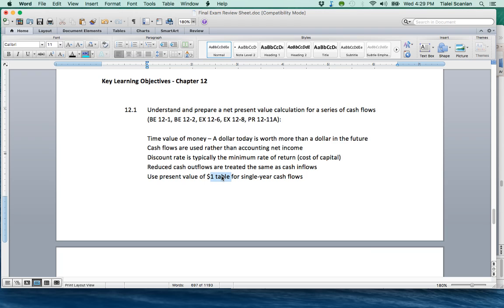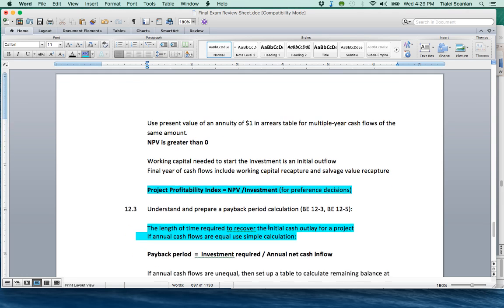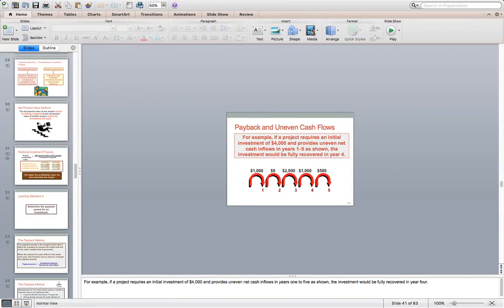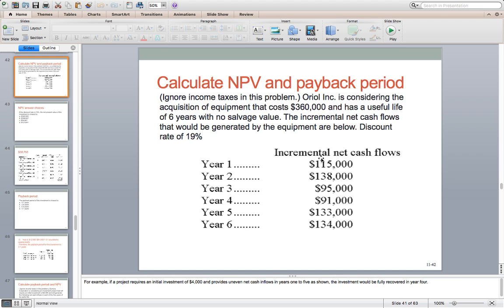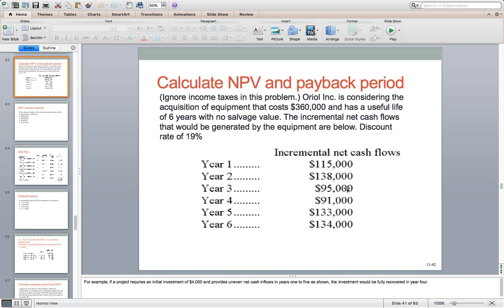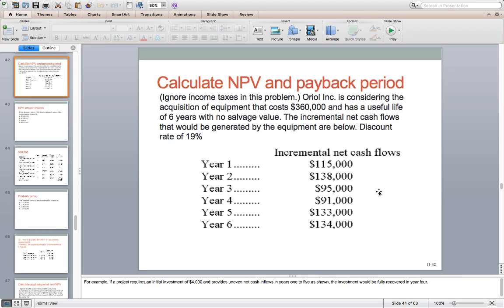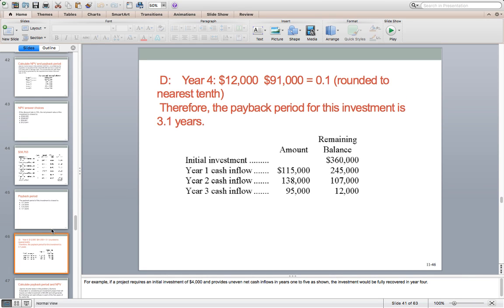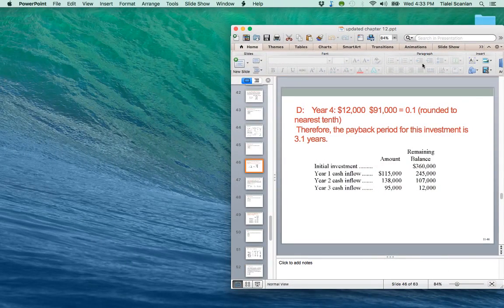Final Exam Review Video 4 of 4